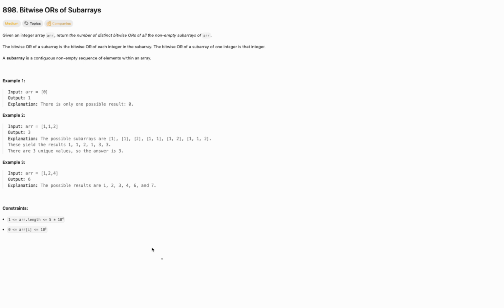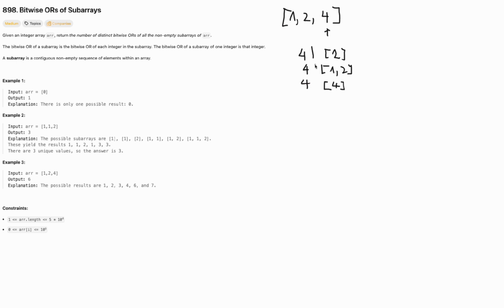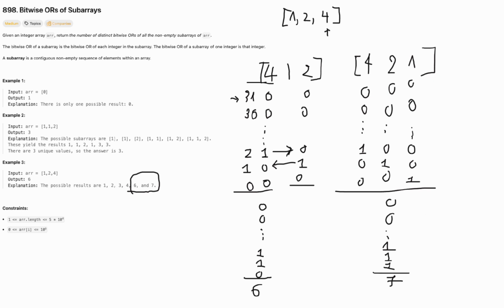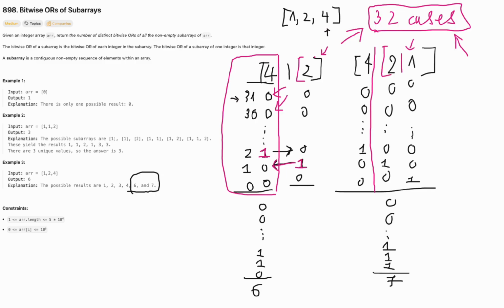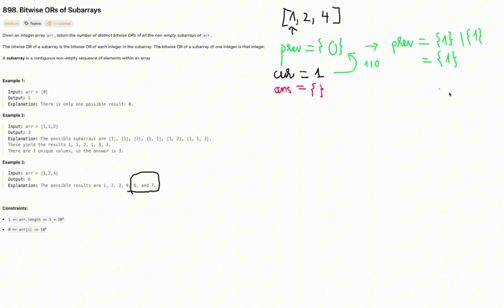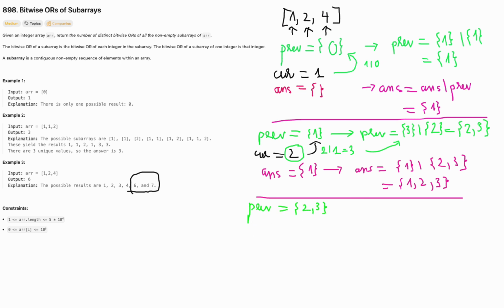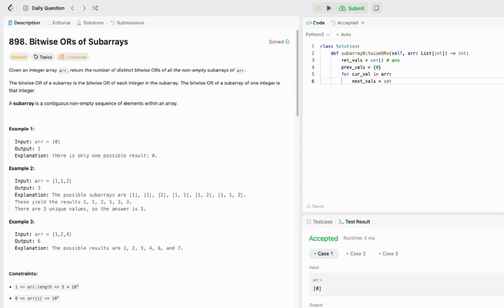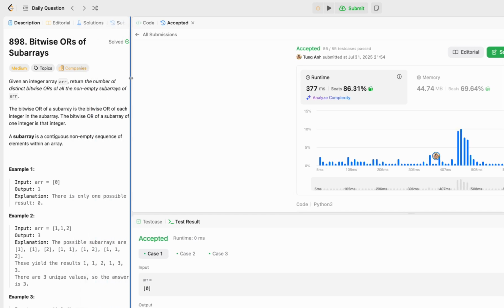898. Bitwise ORs of Subarrays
Unlock the power of bit manipulation and set logic in this neat problem where you're asked to find how many unique results can be obtained by taking the bitwise OR of all subarrays of a given array.

In this video, we break down:

🔍 How bitwise OR behaves across subarrays

📌 Why keeping only the most recent OR combinations matters

⚡ Efficient ways to avoid TLE and brute force

✅ Clean Python implementation using sets

Whether you're prepping for interviews or looking to strengthen your understanding of bitwise operations, this problem is a great challenge!